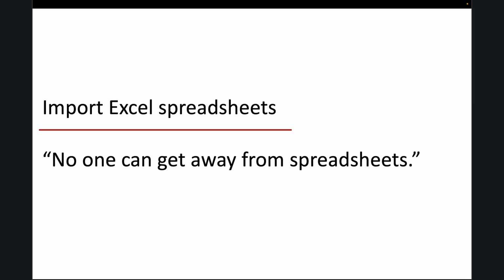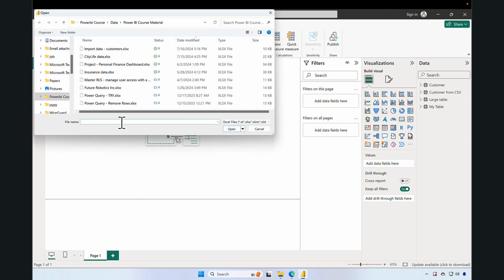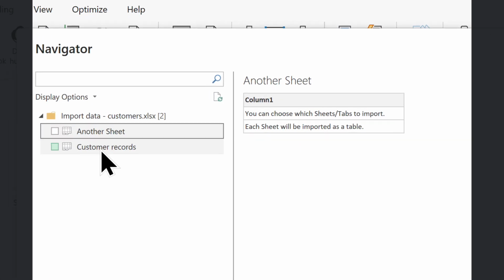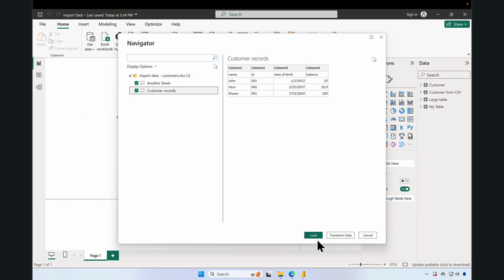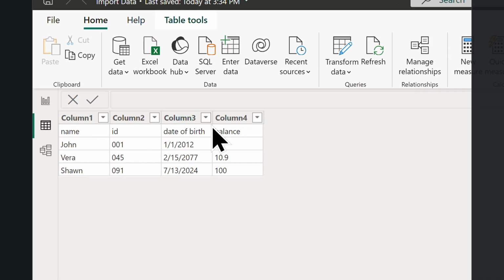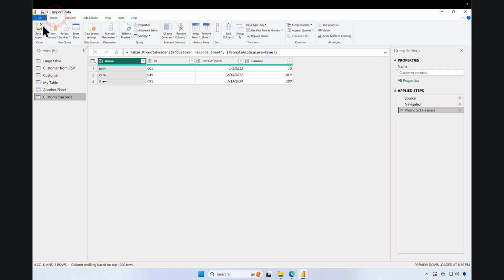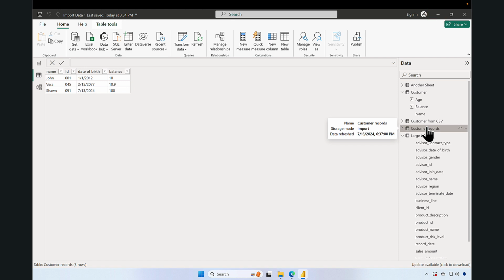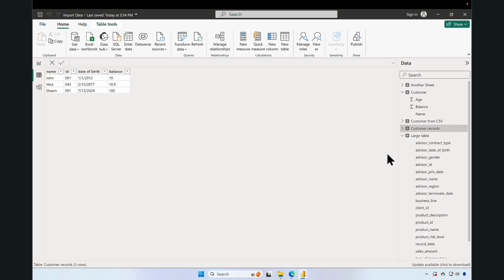S2E04 Prepare Data - Read Excel spreadsheets | Power BI Course